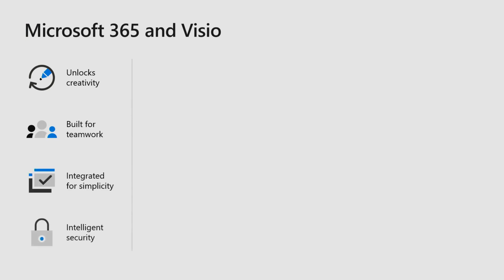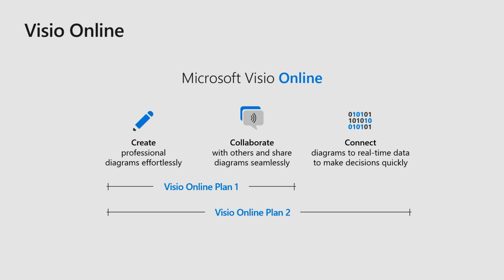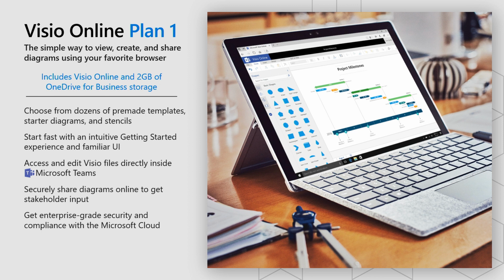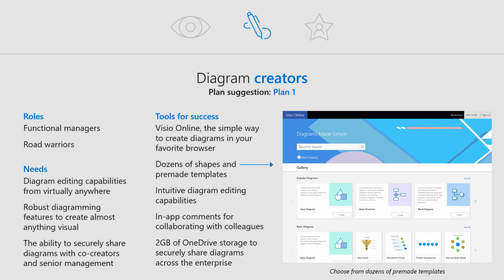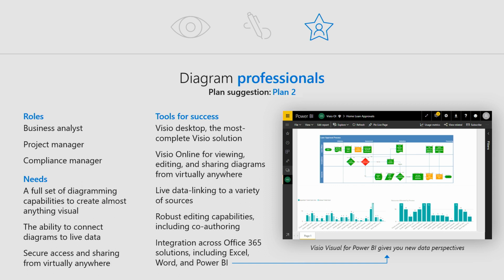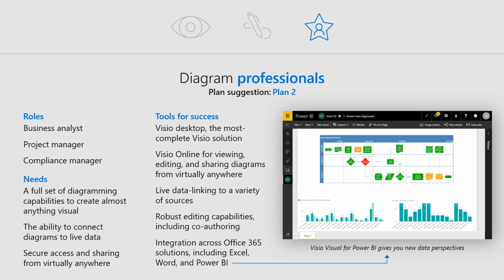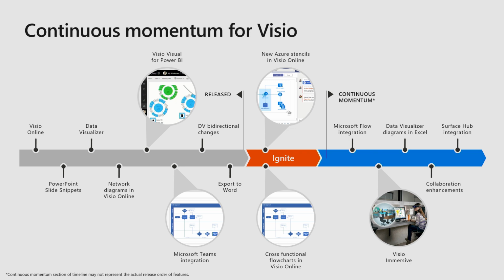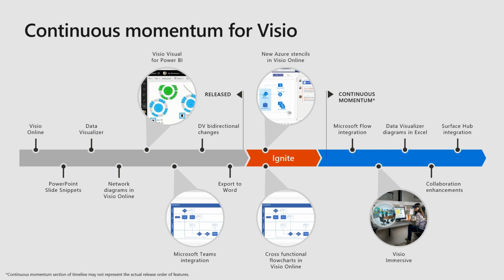Which Visio Online plan is right for you? - THR1137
Visio Online is an affordable web-based diagramming tool that helps you simplify and communicate information. Visio Online is available in two ways: Visio Online Plan 1 and Visio Online Plan 2. Come join us to learn more about the plans and find out which is the right plan for individuals in your organization. Visio Online lets you create impactful visualizations in just a few steps by using provided shapes and starter files. With Visio Online, your team can start collaborating on diagrams easily through a web browser with features that help teams in your organization work together effortlessly.